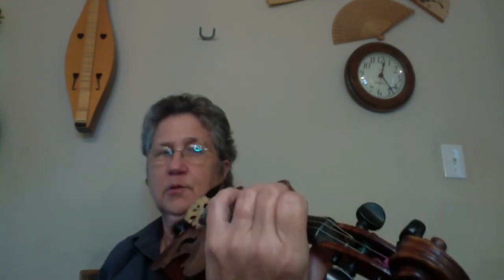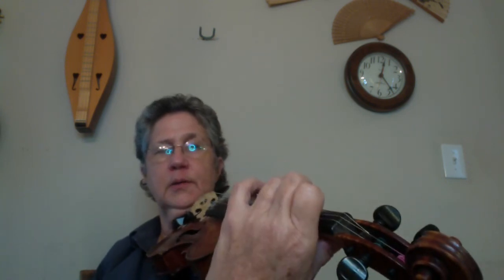warm up 19 double stops